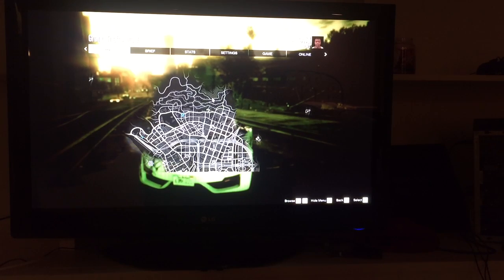EASIEST FIX GTA 5 PC LAG/STUTTER ISSUE WINDOWS 8.1/WINDOWS 10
FIX GTA 5 PC LAG ISSUE
FIX GTA 5 PC STUTTER ISSUE
FIX GTA 5 FREEZING ISSUE

Clearly my game isn't lagging, so it worked for me.

Turn up your volume. This easy fix will help you get your GTA 5 for PC running completely smooth. I'm not sure if Rockstar is coming out with an official fix, but this should do it in the meantime.

Computer Specs:

Lenovo K450E with quad-core Intel i5 processor @ 3.2 GHz
8 GB RAM
EVGA GeForce GTX 970 Super SuperClocked ACX 2.0 @1198 MHz core clock (OC'd very slightly to 1211 MHz)
Resolution: 2720 x 1536 (DSR Resolution)
V-Sync On @ 60 FPS
Windows 8.1
Xbox One Gamepad
Yes, my case is open :)

Leave all comments below and let me know if this works for you!